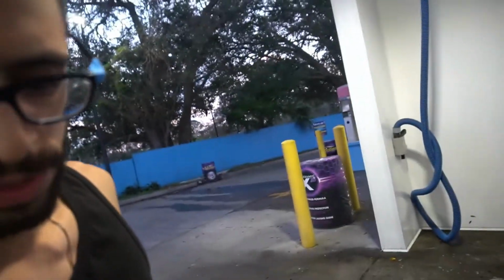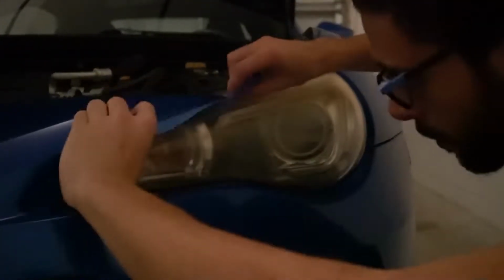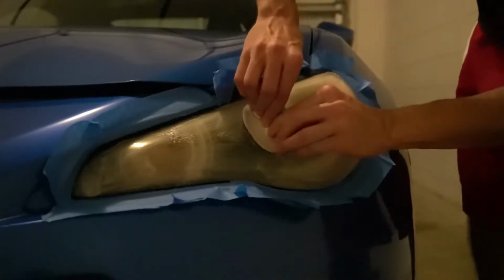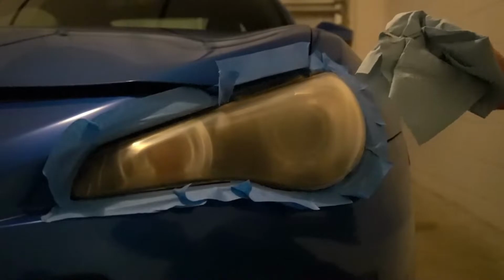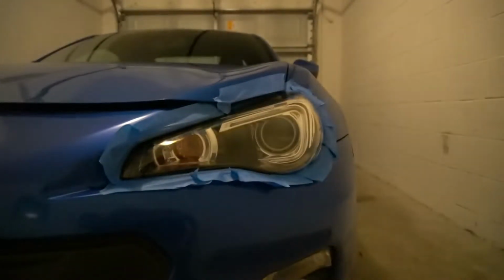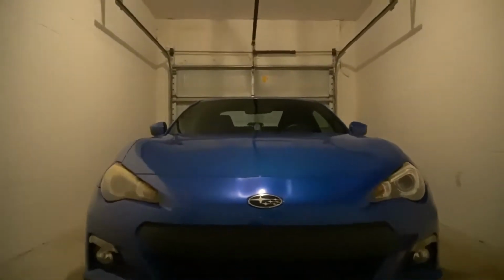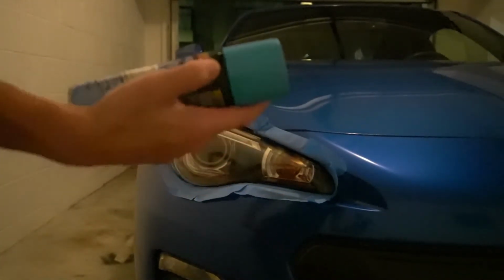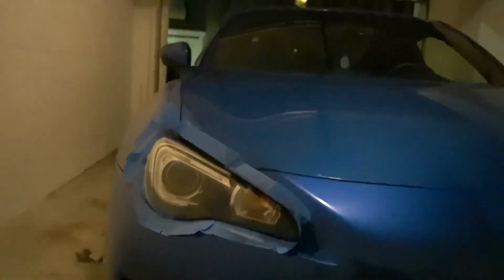Restoring My 10 Year Old BRZ Headlights!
Meguiar's Two Step Headlight Restoration Kit

Beat is made by @lofigeek

Restoring My 2013 Subaru BRZ Headlights! with Meguiar's Two Step